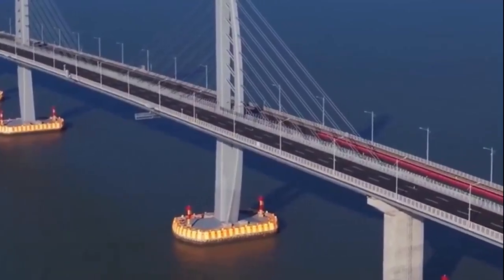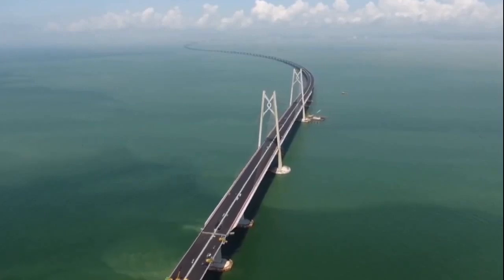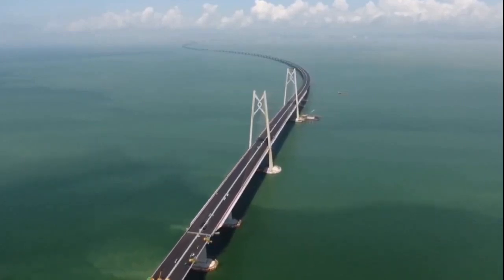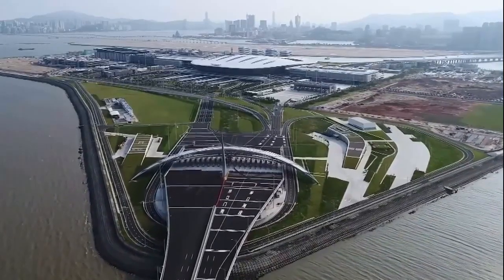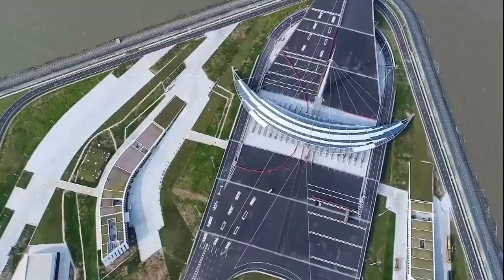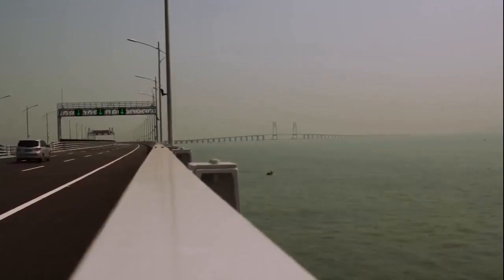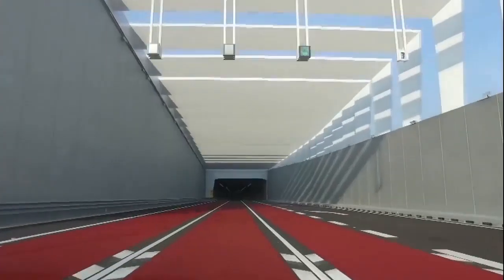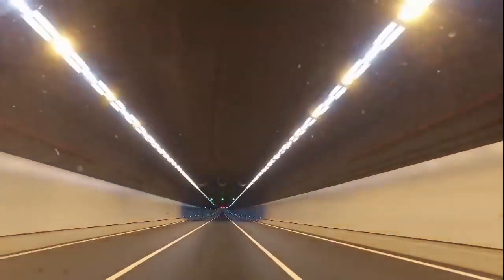Flat Earth & The Hong Kong Zhuhai Macau Bridge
- Earth Curve Calculator (Please note without taking into account weather conditions and refraction effect)